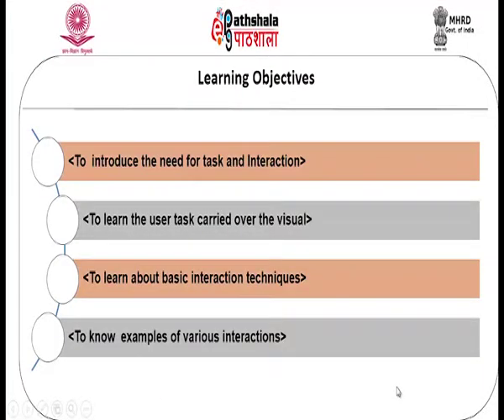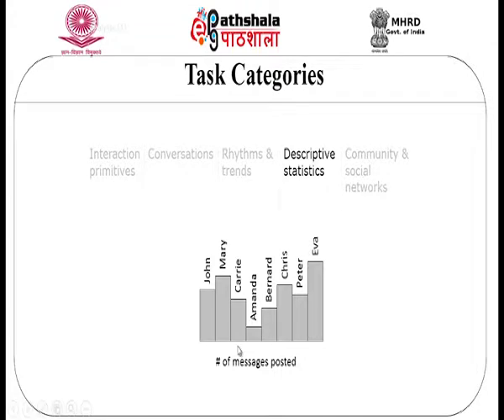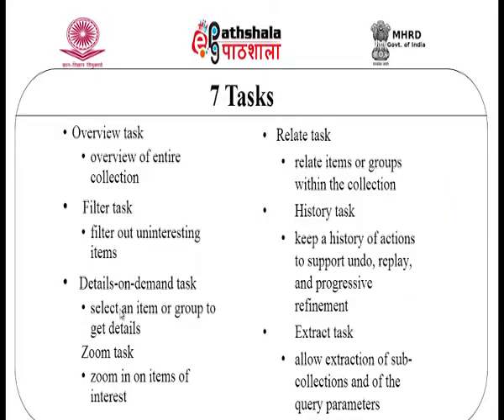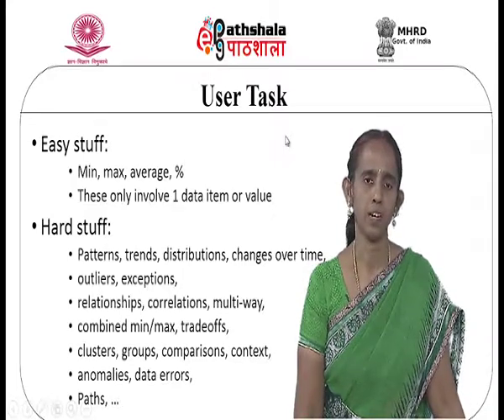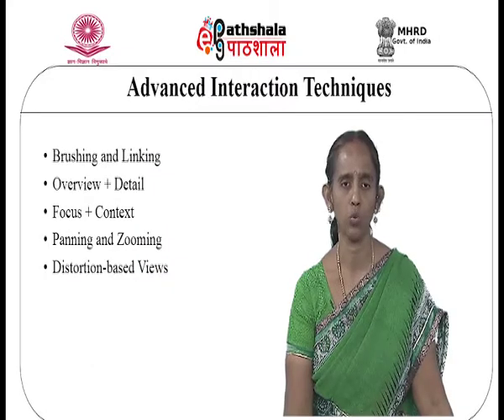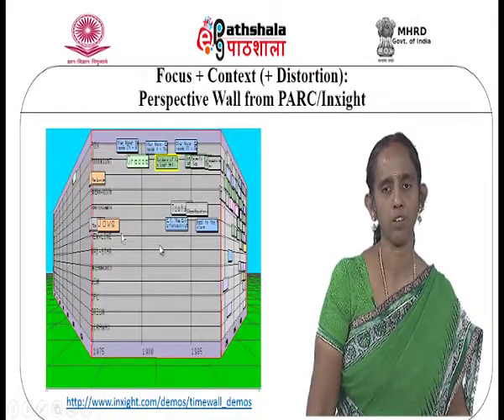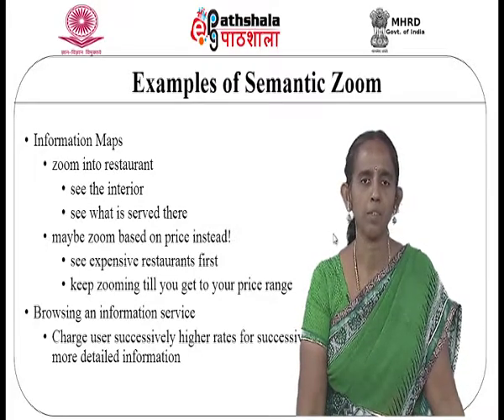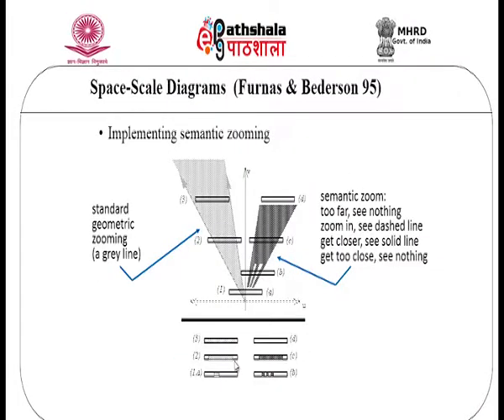Task and Interaction (CH-10)